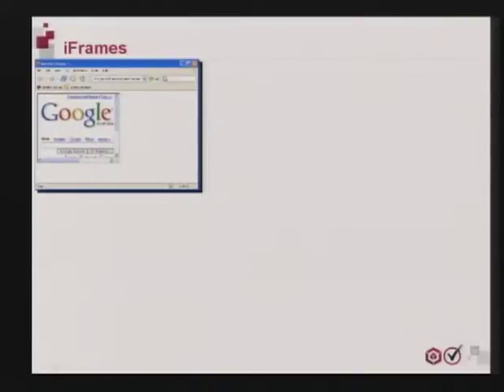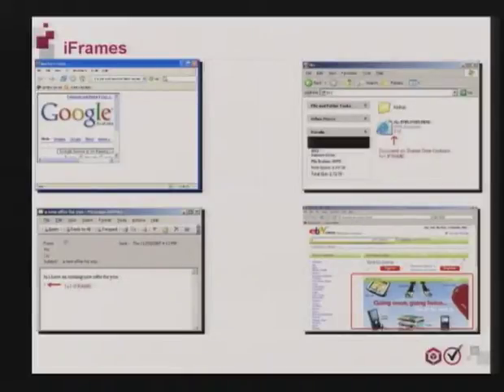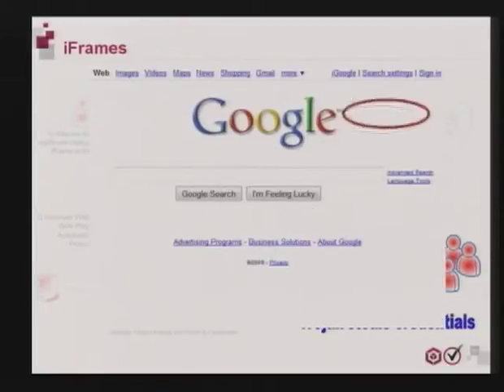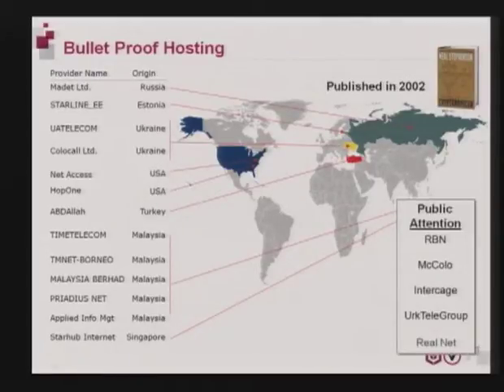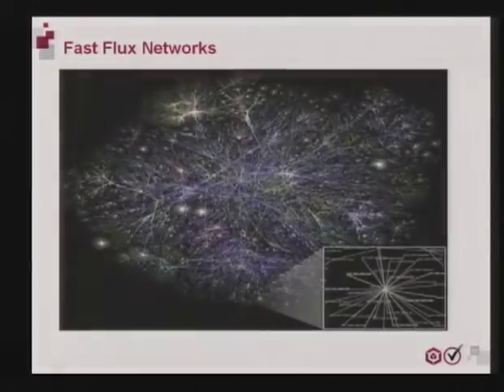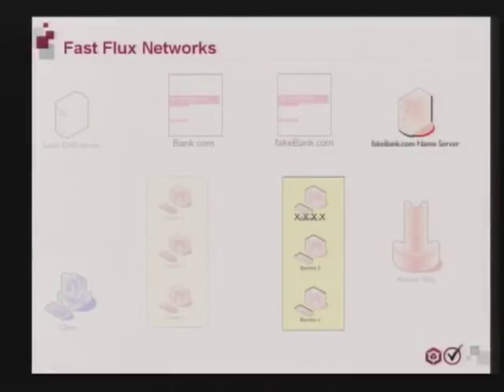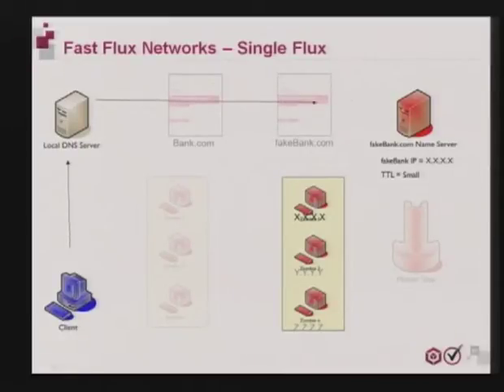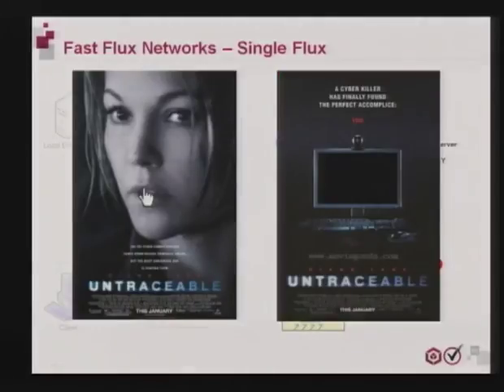CERIAS Security: Cyber Security Trends and Disruptors 4/6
Clip 4/6
Speaker: Andrew Scholnick · Director, VeriSign iDefense Applied Vulnerability Research Lab · Verisign
The Director of the VeriSign iDefense Applied Vulnerability Research Labs discusses current cyber security trends identified in 2008 and manifested in 2009 from Cyber Crime, Cyber War, Cyber Espionage and Cyber Terrorism. He will then look over the horizon to identify some potential Cyber Security Disruptors; ideas or technologies coming down the pike that will fundamentally change how the security community protects its enterprise and its customers.